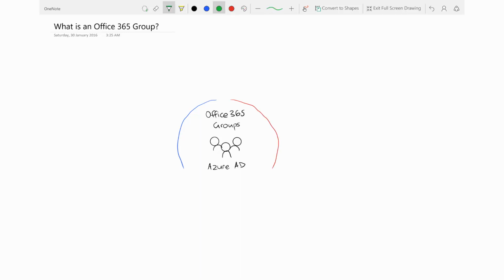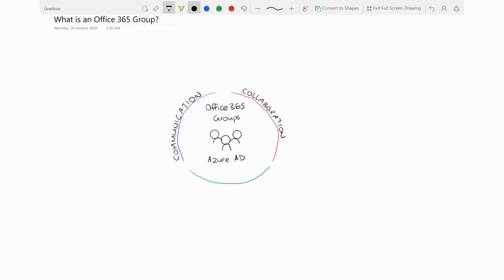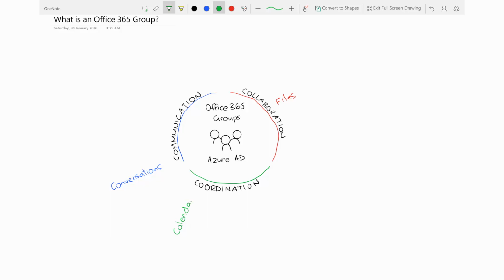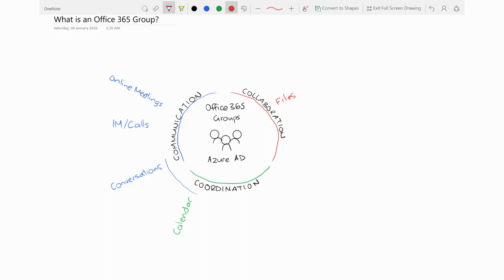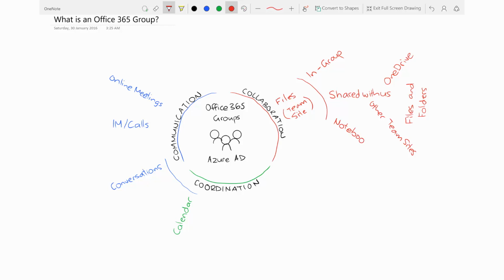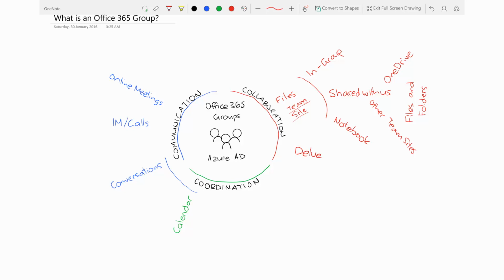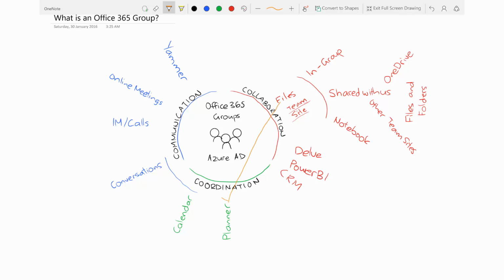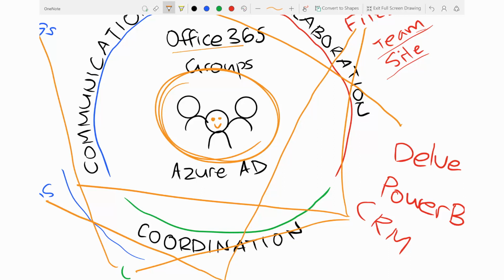Office 365 Groups - the people centred 3 Cs explanation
I put together the following explanation of Office 365 Groups, trying to look at it from a people centred view and 3 main workgroup activities – Communication, Collaboration and Coordination.